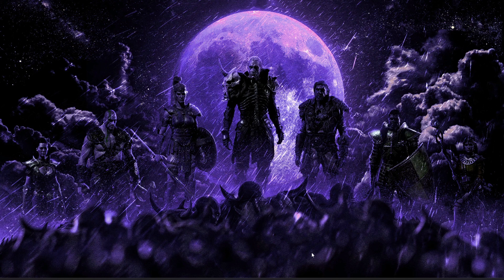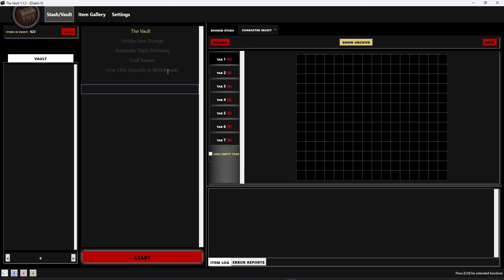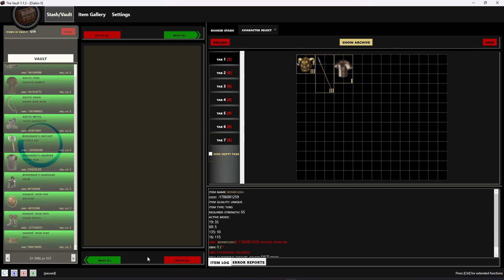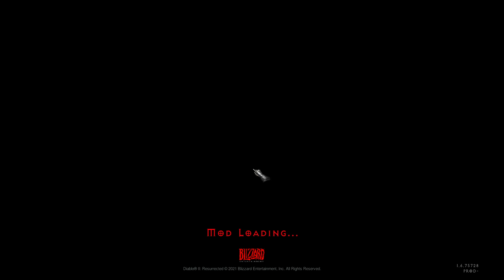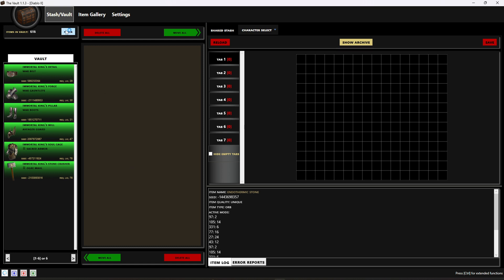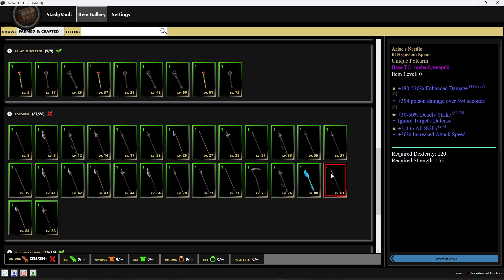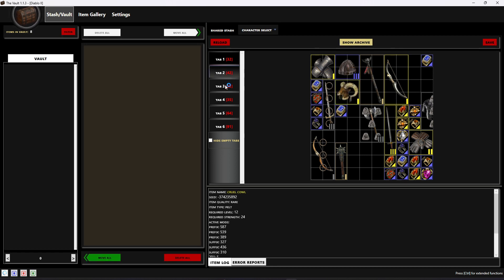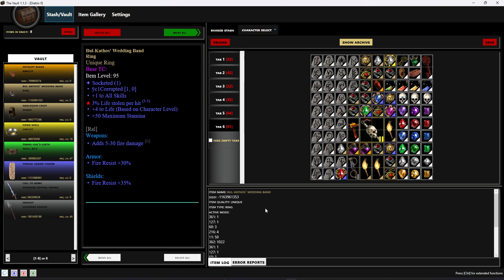"The Vault" Showcase/Demo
Welcome back to the channel! In today's video I show a demonstration of "The Vault" and it's recent upgrades. The Vault is an external tool used to allow infinite item storage, view items in the mod, and track your grail progress. It works for any* mod and has a one-button setup process.

P.S. - The crash of program during this clip was from me having outdated mod files for that mod.